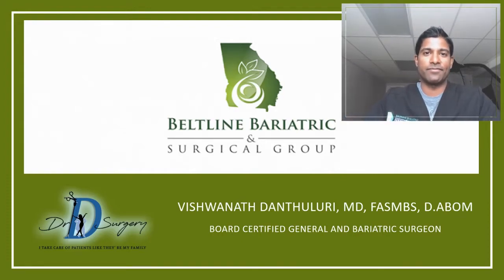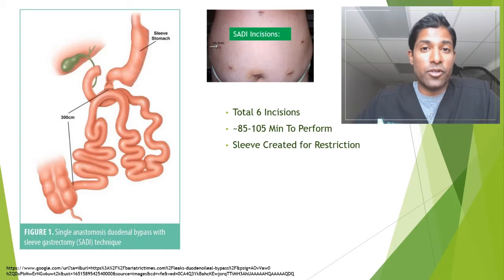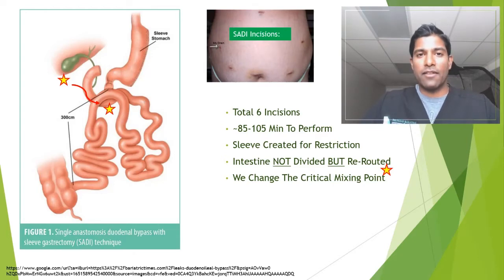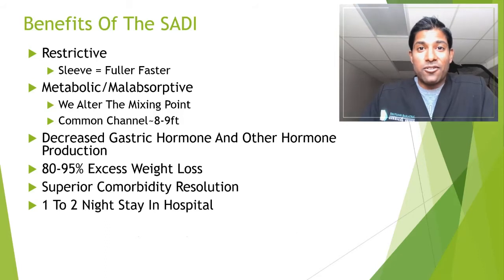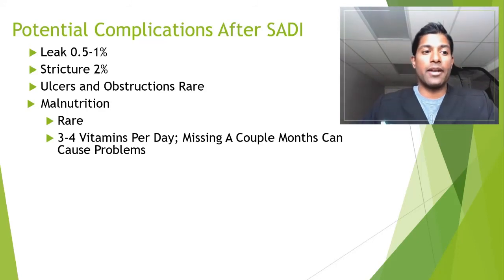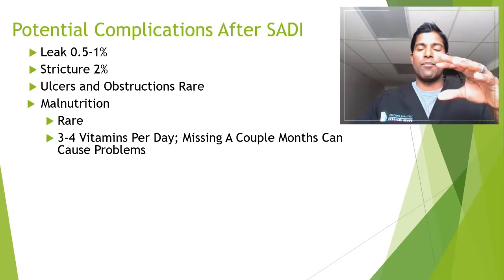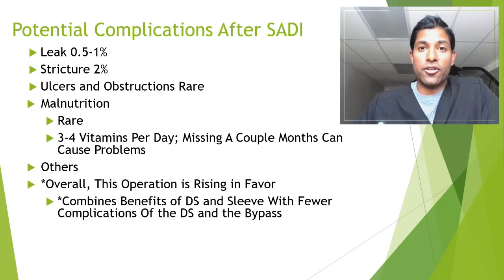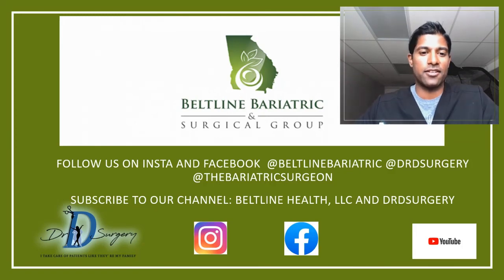Part 4, SADI-S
In this 4th part of the follow-up series Dr. D covers the newest and perhaps the best weight loss surgery, the single anastomotic duodenal ileal bypass with sleeve (aka the SADI-S, or SADI) and explains its remarkable effects, benefits and risks.